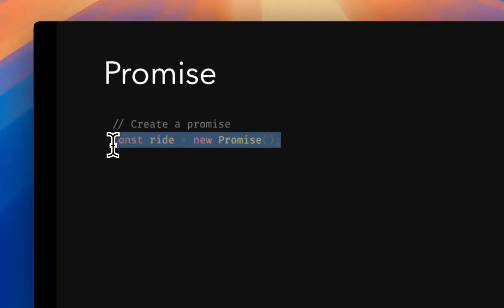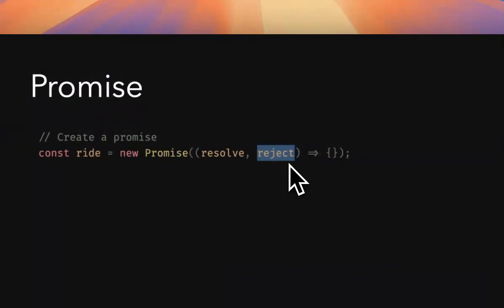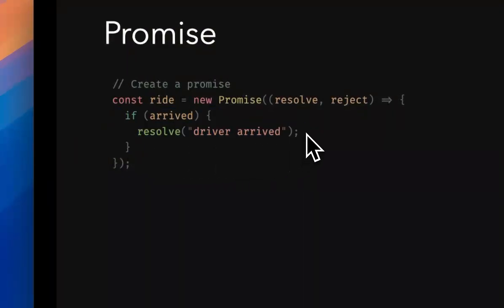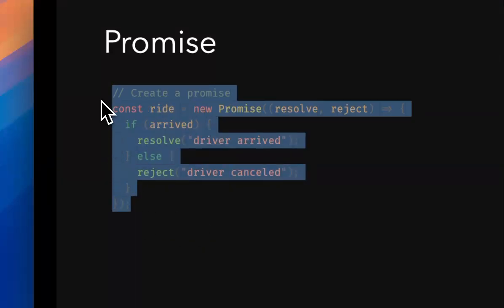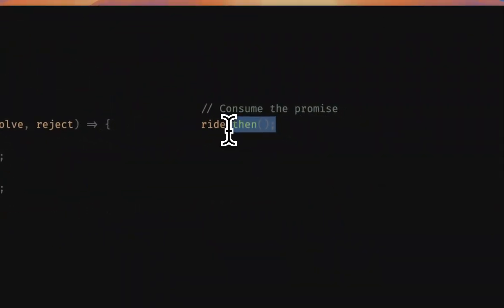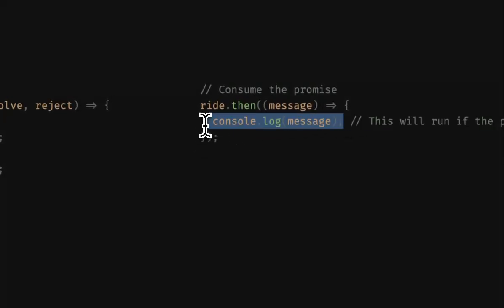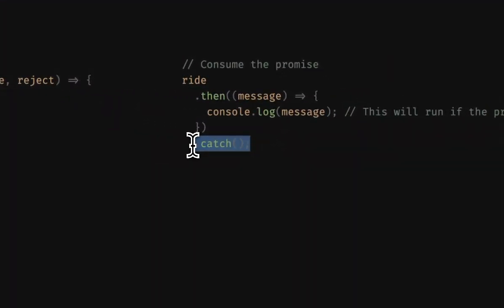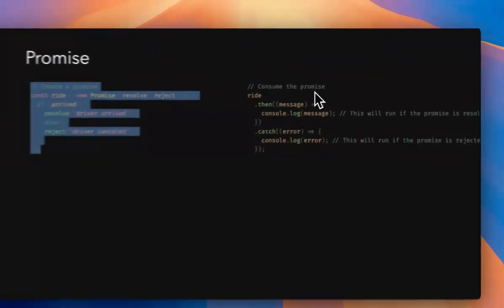Understanding JavaScript Promises: A Complete Guide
In this video, we dive deep into JavaScript Promises, explaining how they work and how to use them effectively. Learn the basics of Promises, including how to create them, handle asynchronous operations, and manage errors. Whether you're a beginner or looking to brush up on your knowledge, this comprehensive guide will help you master Promises and improve your JavaScript skills.